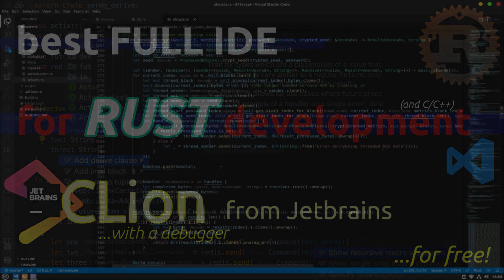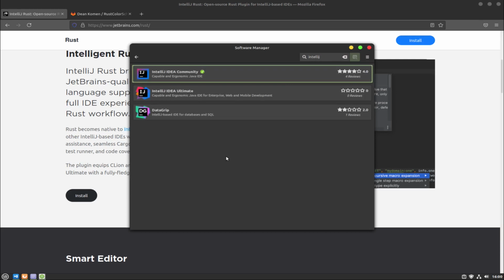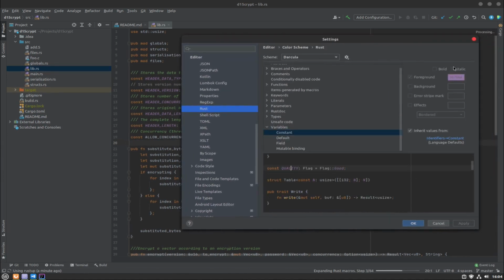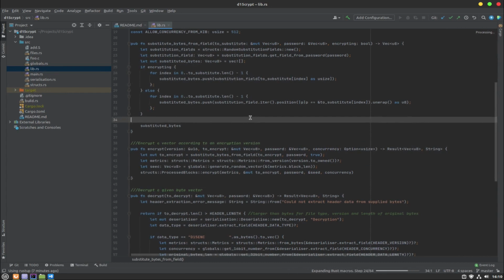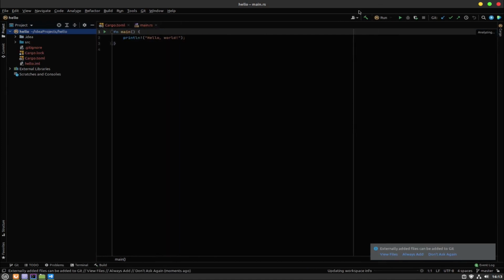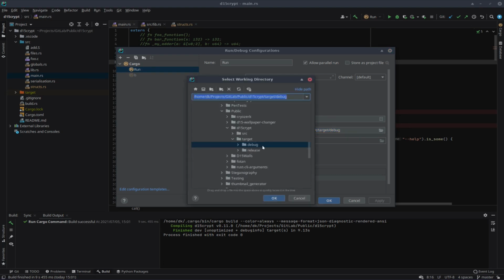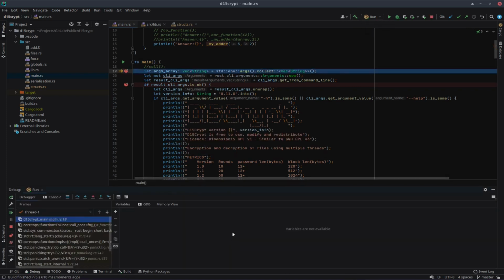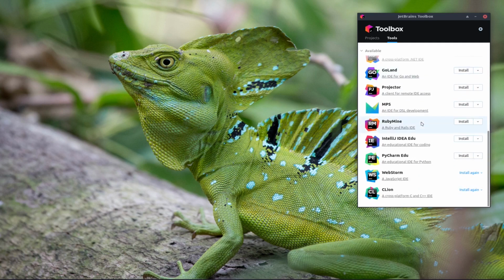CLion (free), best Rust IDE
CLion from JetBrains is possibly the best Rust/C/C++ developers IDE out there today.
Lets install it for Rust development on Linux (works on Windows too), customise the colour scheme, and see how to legally get it for free for your FOSS projects.

They do however also have numerous themes available on their website.